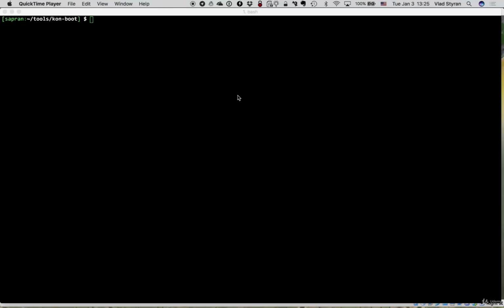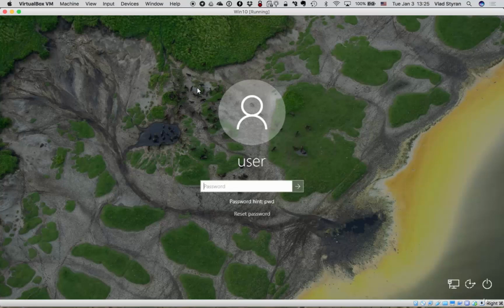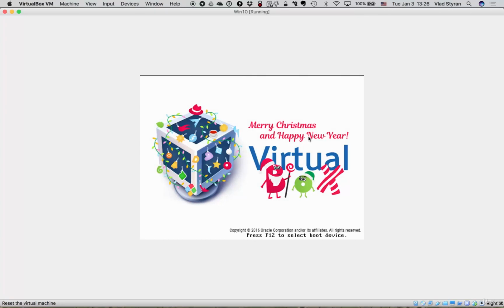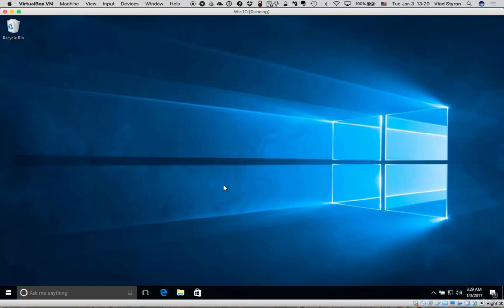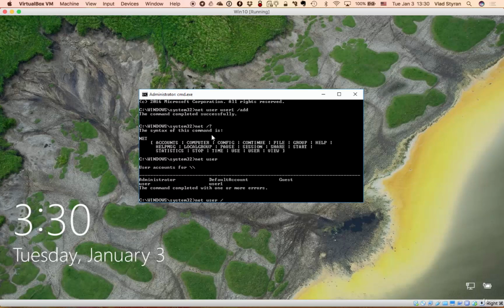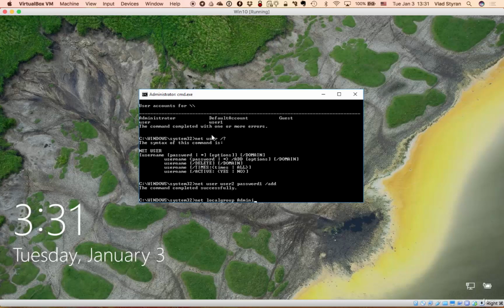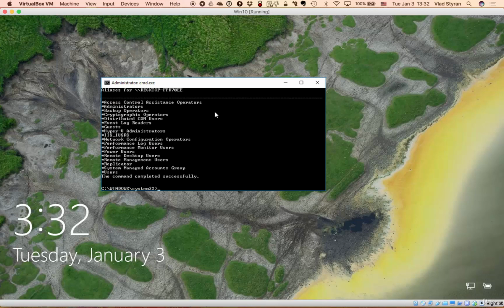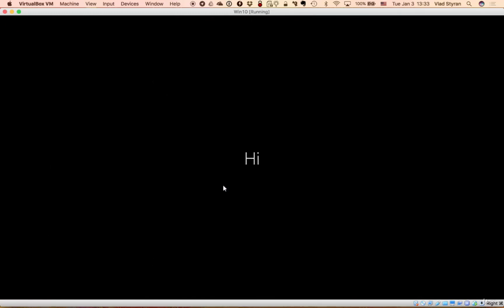The Complete Ethical Hacking Course! Udemy 38